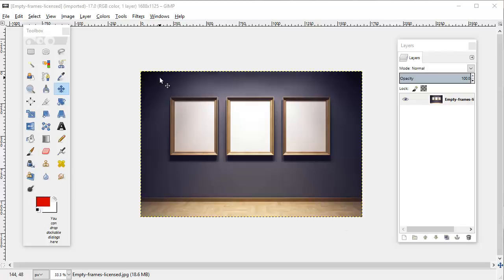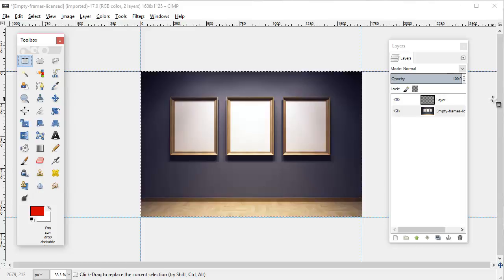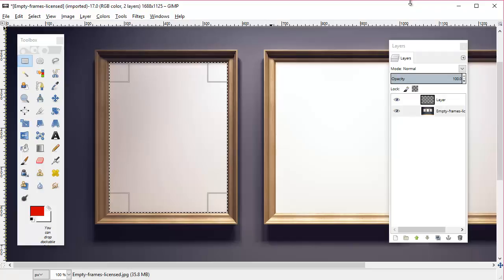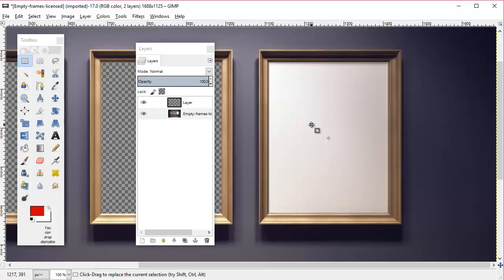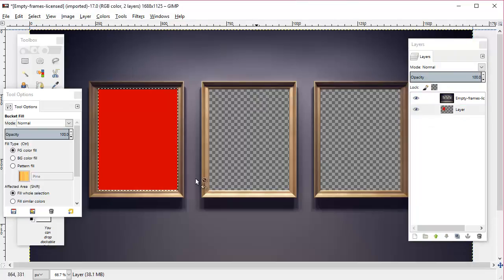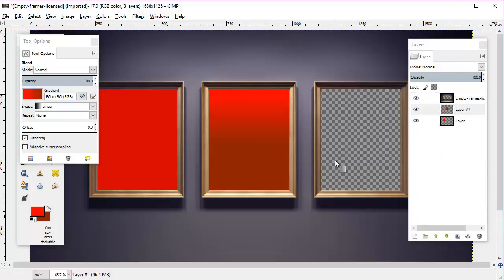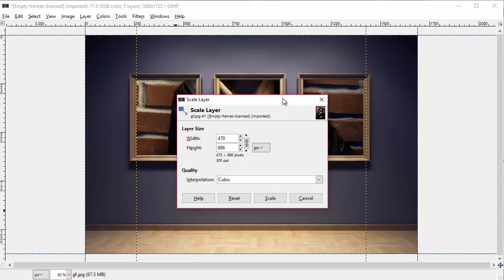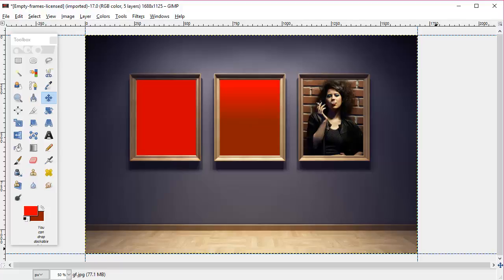Rectangle Select Tool in GIMP